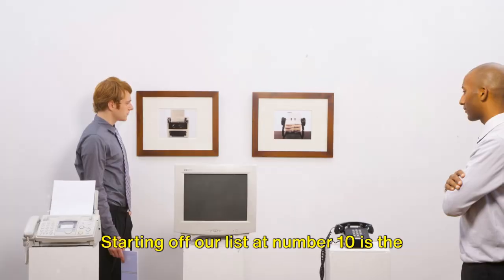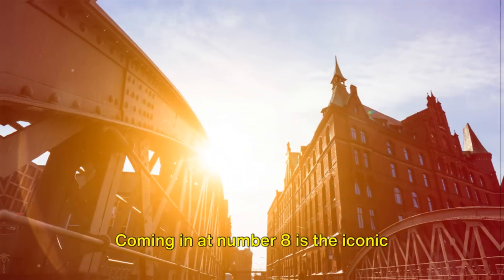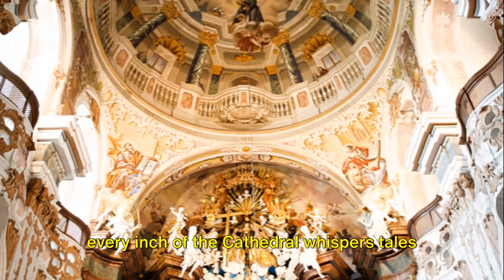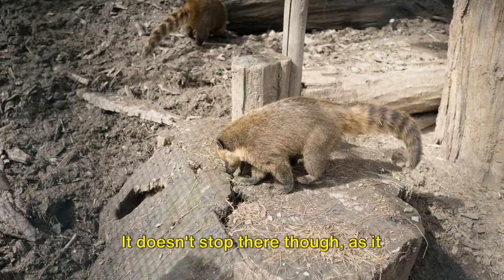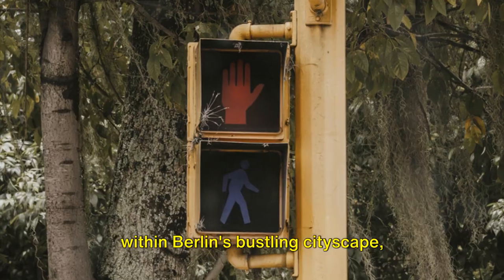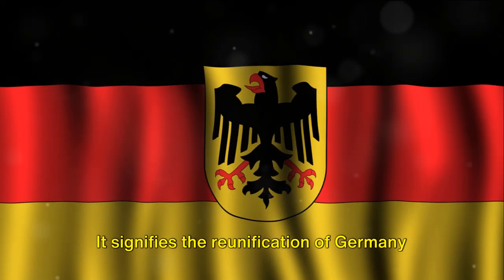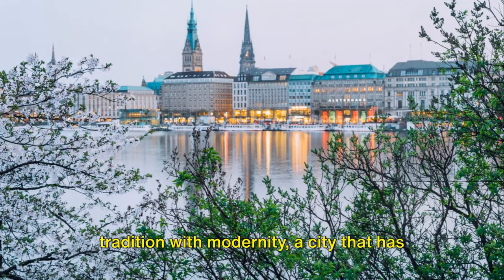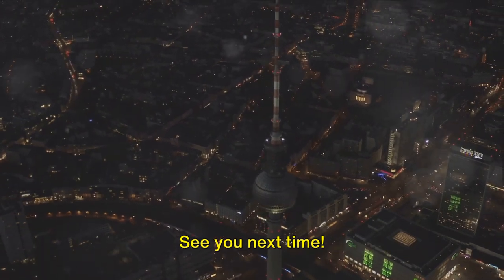From History to Art: Berlin's Top 10 Must-See Spots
Timestamps:

00:00:00 Pergamon Museum
00:00:50 East Side Gallery
00:01:23 Brandenburg Gate
00:02:14 Berlin Cathedral
00:02:56 Charlottenburg Palace
00:03:39 Berlin Zoo and Aquarium
00:04:34 Holocaust Memorial
00:05:27 Checkpoint Charlie
00:06:23 Reichstag Building
00:07:20 Berlin Wall Memorial
00:08:11 Conclusion